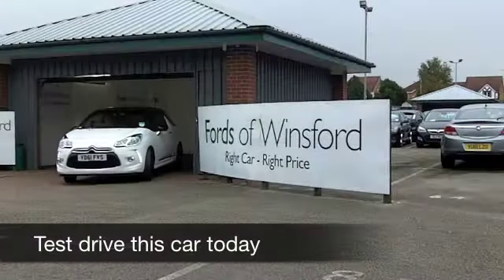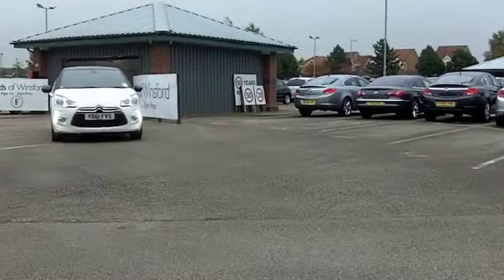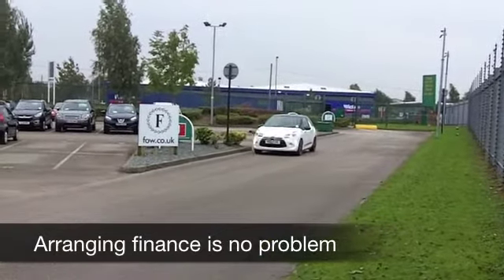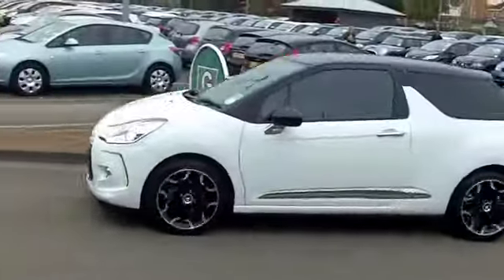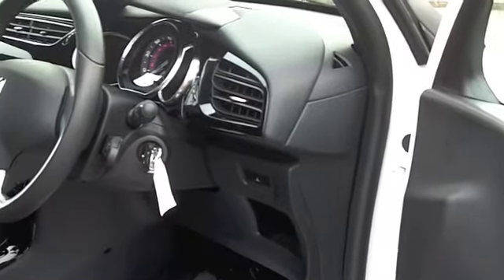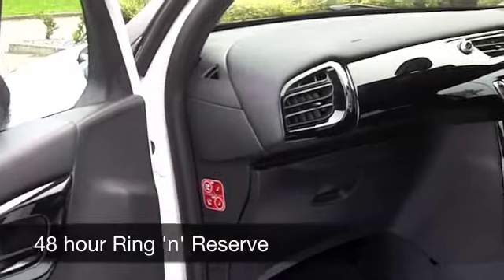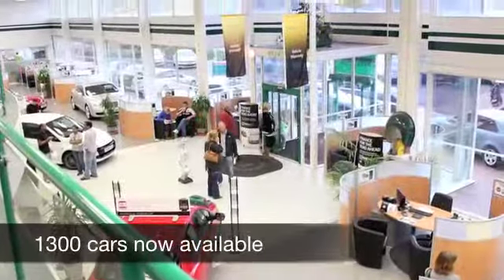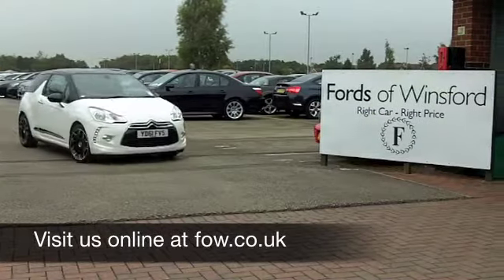CITROEN DS3 HATCHBACK SPECIAL EDITION (2011) 1.6 VTI 16V DSTYLE PLUS 3DR - YD61FVS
DETAILS:
First registered: 05/09/2011
Current mileage: 9990
Registration: YD61FVS
Colour: WHITE

FEATURES:
front electric windows, remote central locking, cloth interior, all round airbags, climate control, pas, abs, alloy wheels, solid paint, cd, traction control, parking control, parcel shelf present, hand book present, cruise control

This used car is for sale at Fords of Winsford Car Supermarket in Cheshire, UK